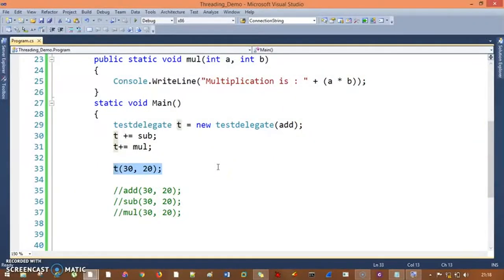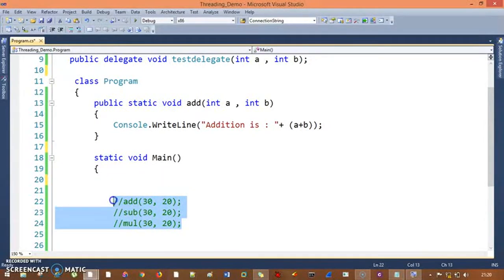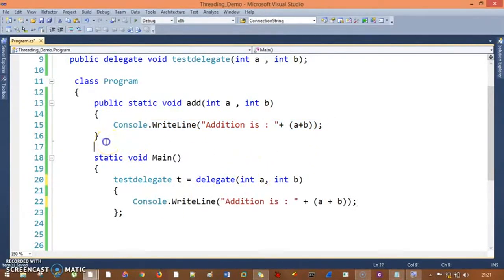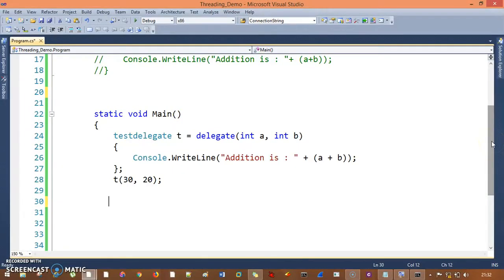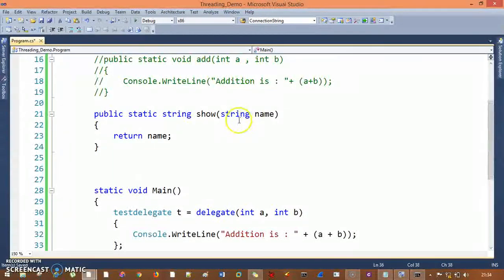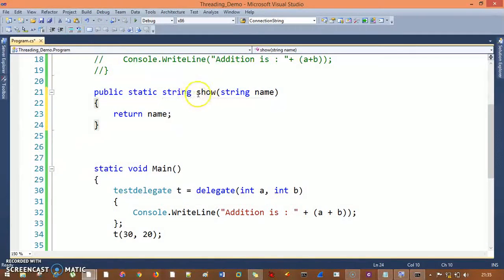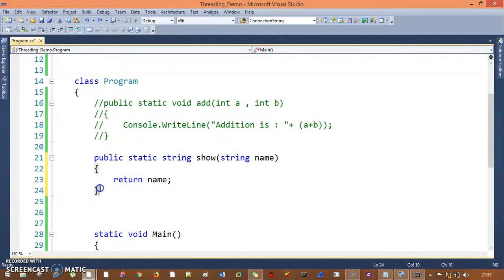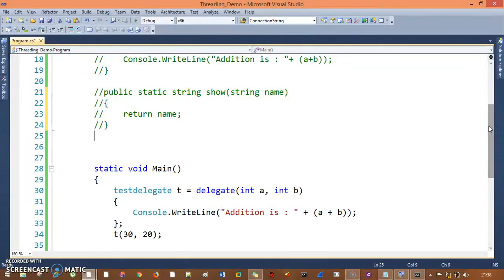Anonymous Method in C#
In this Session we discussed about Anonymous Method- A method without its Name, it only have method body.